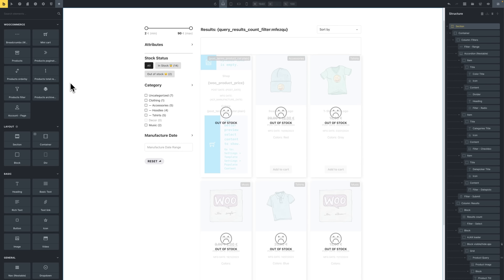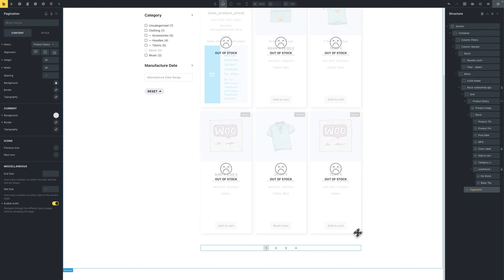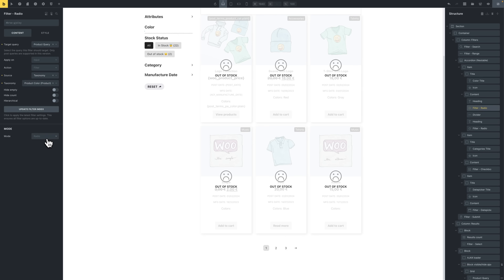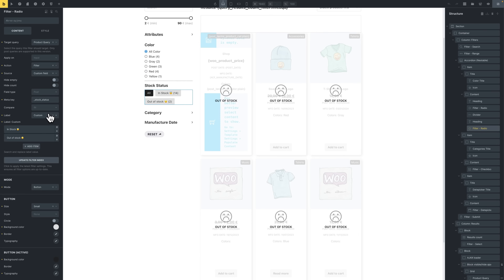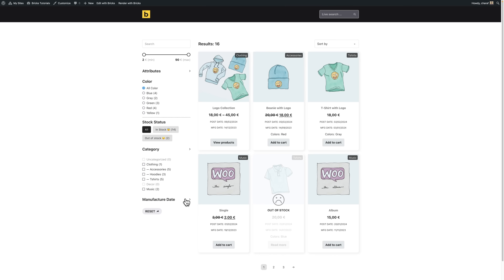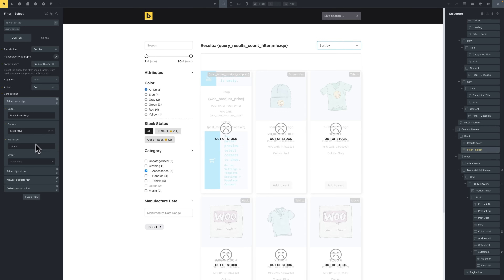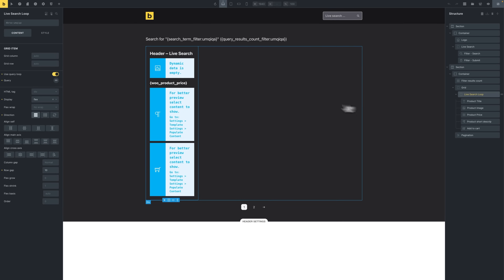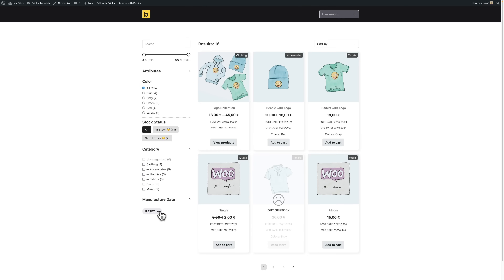Bricks - Query Sort, Filter & Live Search (Experimental)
This new feature perfectly ties into and extends your query loops. Which you can now sort, filter, and live search. Unlocking a whole new dimension of websites that you can now natively build with Bricks through an array of new elements.